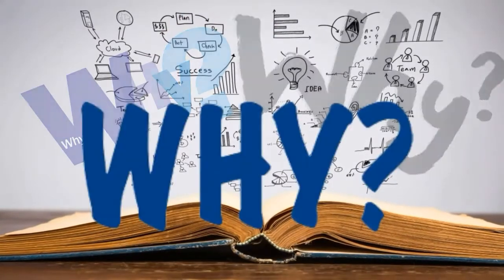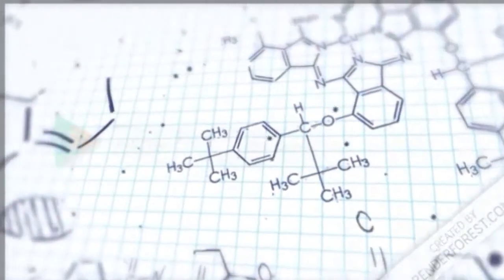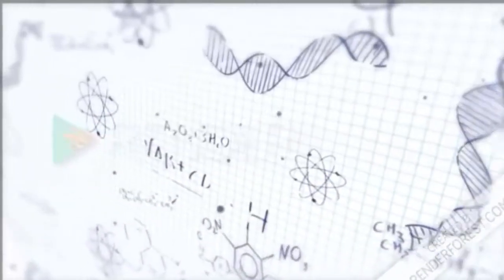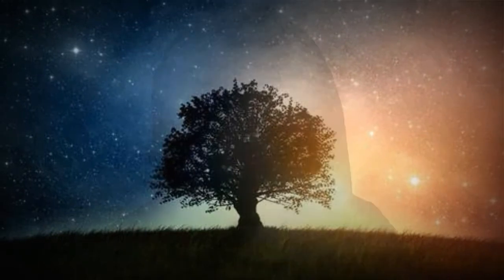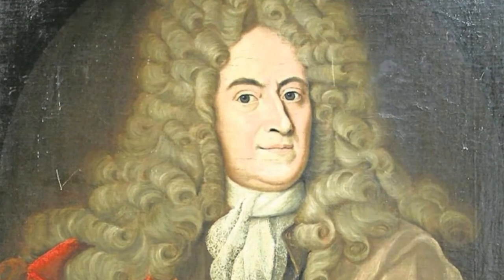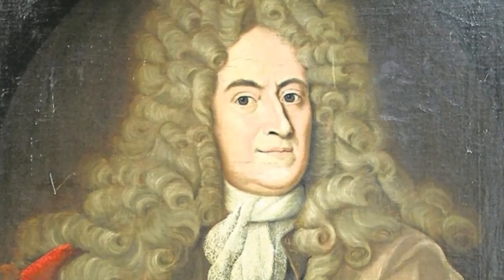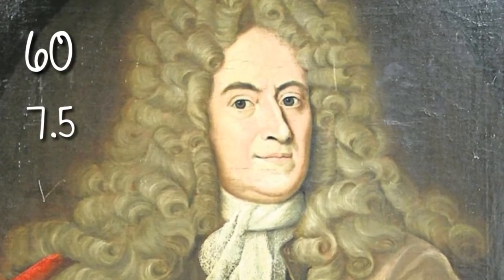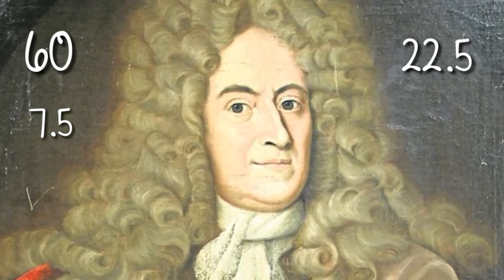Why Fahrenheit starts from 32°F!!?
Daniel Gabriel Fahrenheit (/ˈfærənˌhaɪt/; German: [ˈfaːʀənhait]; 24 May 1686 – 16 September 1736) was a Dutch-German-Polish physicist, engineer, and glass blower who is best known for inventing the mercury-in-glass thermometer (1714), and for developing a temperature scale now named after him.

On Fahrenheit scale water freezes at 32°F, boils at 212°F and the the normal body temperature is (96°F approx at that time)
But why it starts from such a random number 32? What do special about 32? Have you ever wondered? Check out the video for explanation.

Watch the video for the explanation.